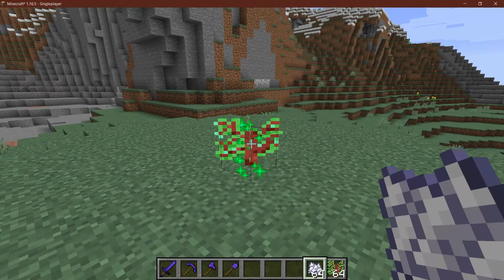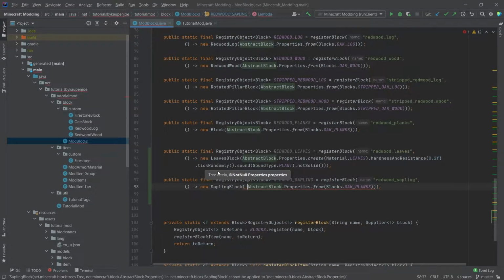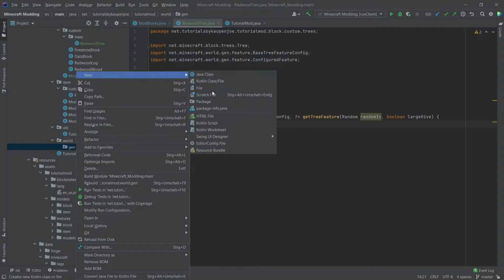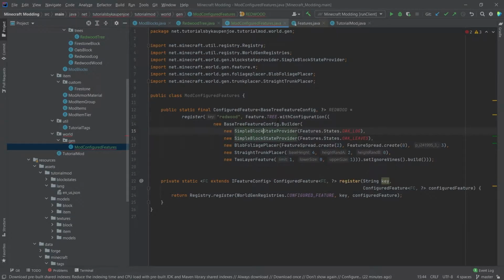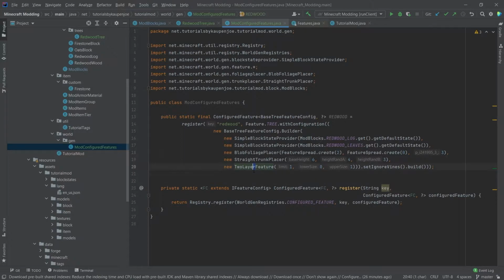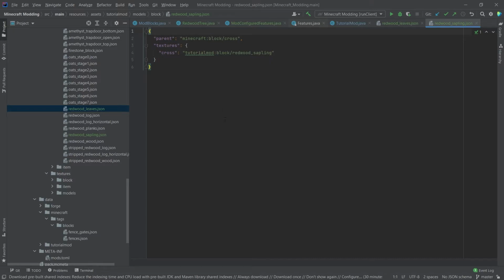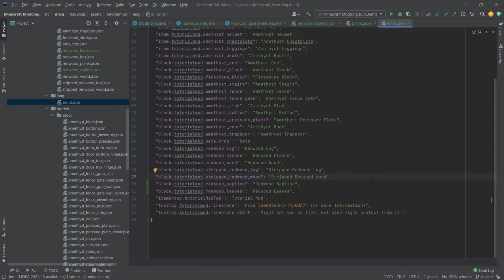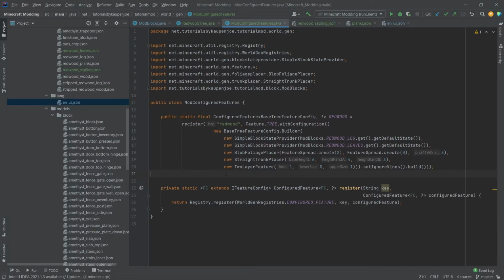Add CUSTOM TREES to Minecraft 1.16.5 | Forge 1.16.5 Modding #21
In this Minecraft Modding Tutorial, we will add a custom Tree to Minecraft with Forge! :)

== TIMESTAMPS ==
0:00 Intro
0:34 Registering Blocks
1:45 Creating custom Classes
6:50 Setting the RenderType
7:15 The JSON Files
8:11 Adding Tags
9:35 Demonstration
11:13 Outro